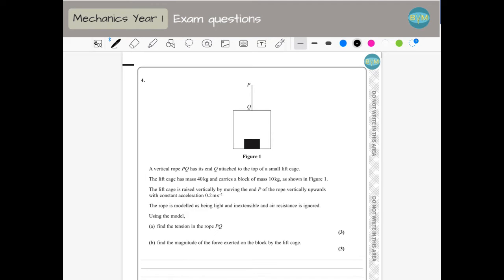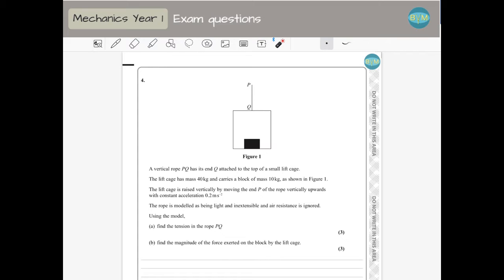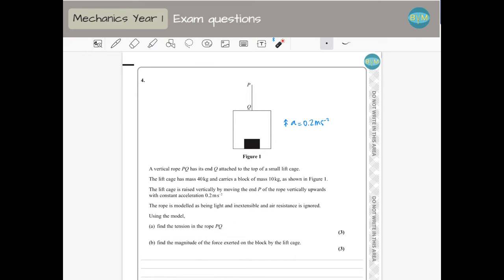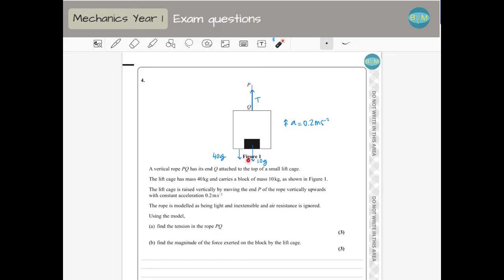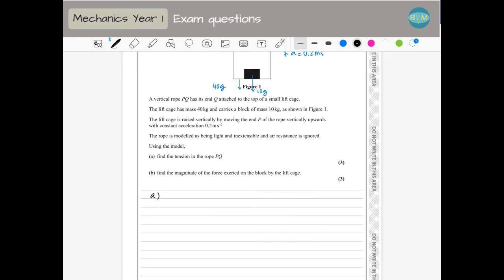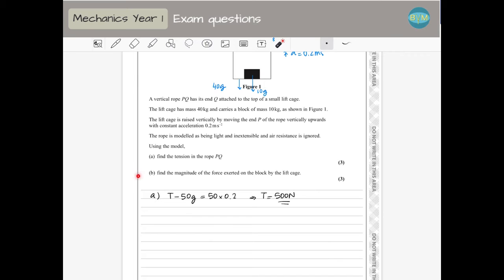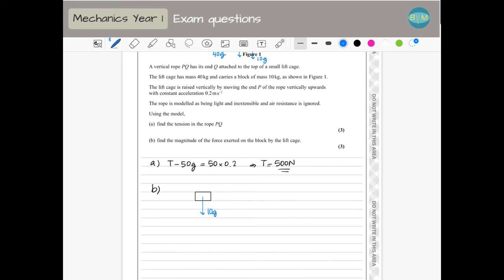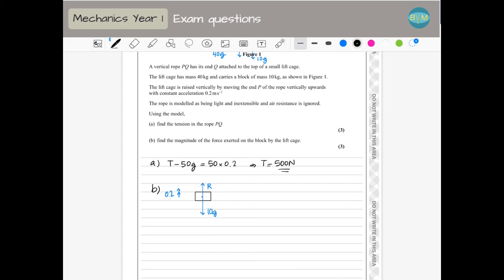AS Level maths June 2022 Question 4 Mechanics Paper 22 Edexcel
Tension and reaction force in a lift with a block question.

00:00 part a
01:46 part b